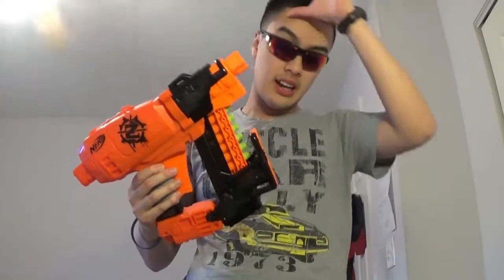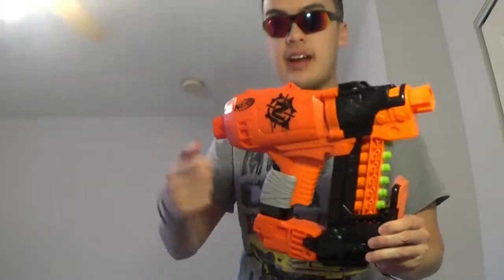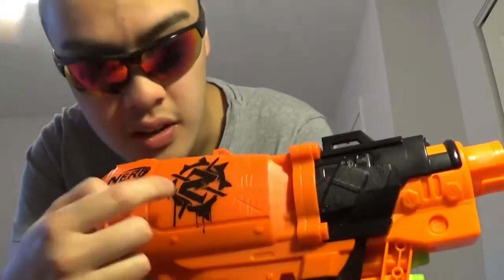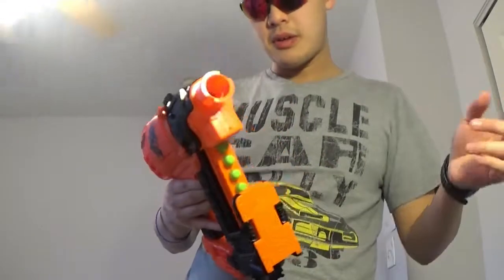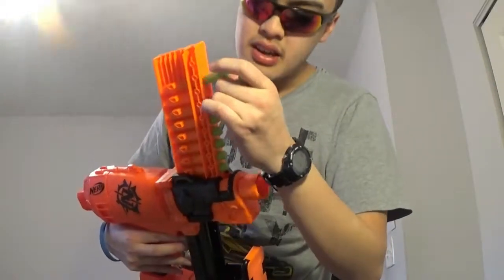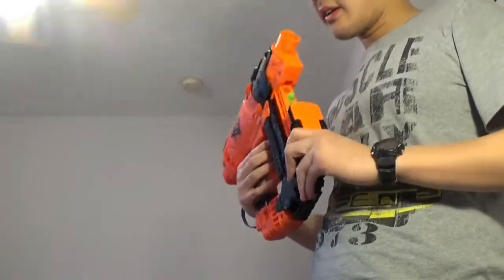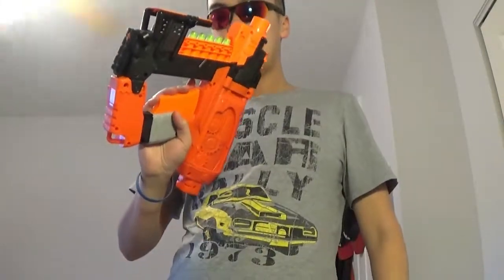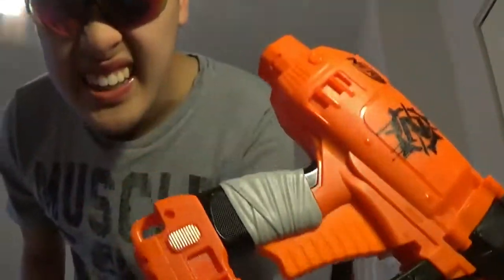Nerf Zombie Strike Nailbiter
This is the new zombie strike blaster for the 2019 for the zombie strike line.
This is a gun version of the woodworking tool nailgun and it fires darts instead of injecting the nails into boards.
The Nailgun has  a safety release that will disengage if you press the gun against the board you are trying to insert a nail into. That tool is incredibly dangerous and holds up boards securely, like in an apocalypse.
This line is apocalypse survival and uses shed tools to build a weapon.
All the blasters and melee weapons look like they were made in a shed.
The velocity of this blaster is below standard nerf elite dart performance.
This indexing clip takes 8 darts and the trigger primes and fires at the same time. It's a different style of blaster where it doesn't have the top priming to leave it primed